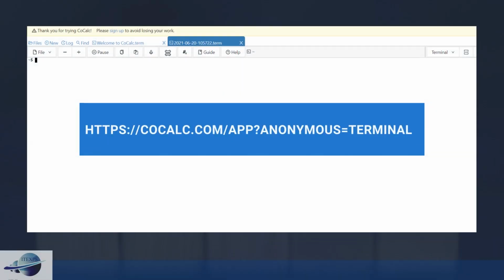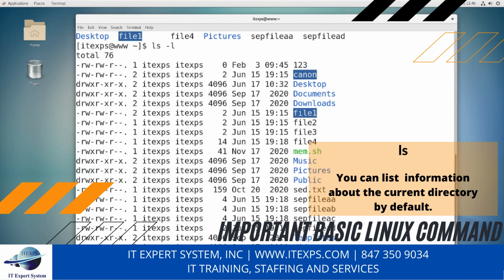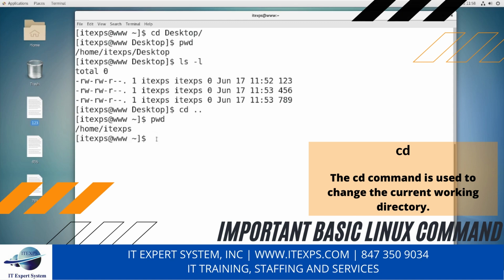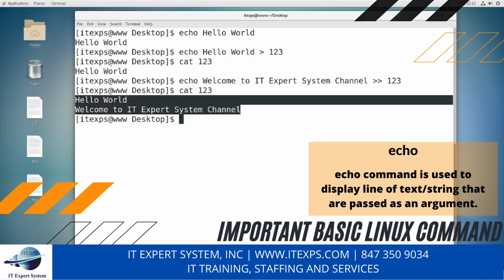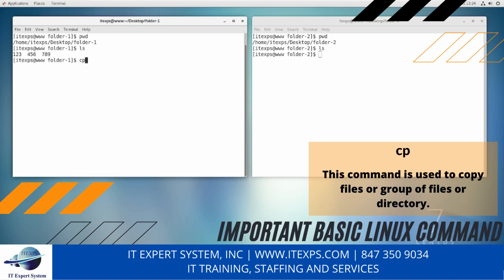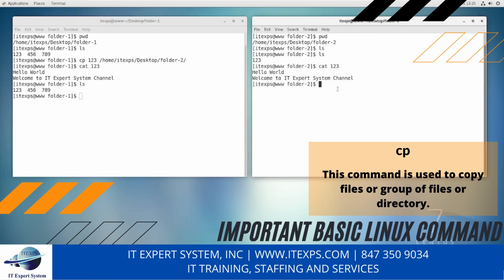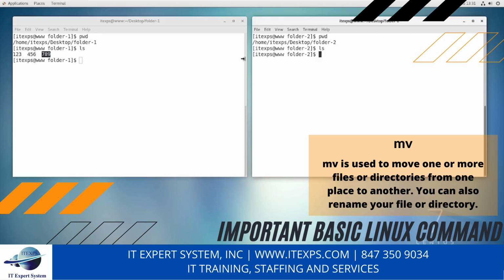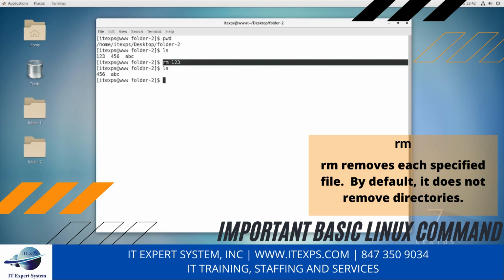Linux Tutorial Basic Command Part I | Shell Programming | Devops | SRE| IT Expert System, INC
This program will enable students to prepare for networking related positions such as Systems Administrator, Systems Engineer, Network Engineer, Network Manager, and IT Technology Manager. In this program, students will study how to build, maintain and monitor LAN, WAN and other segments of network systems. This program covers courses on Windows Server Administration, Active Directory Administration, Virtualization, VMware Management, Linux System Administration, Cisco Switches, Router configuration, Network Cyber Security, CCNA and AWS and Azure Cloud Security. Students will prepare for DevOps certification and learn Jenkins, Puppet, Nagios, Docker, Kubernetes, Powershell, GIT, and Linux Shell Programming. The program includes ample labs, quizzes, group discussions/ exercises, project work, and internal/ external internship opportunities.